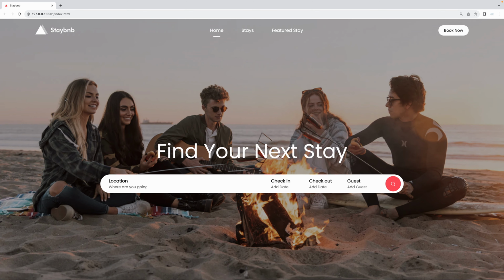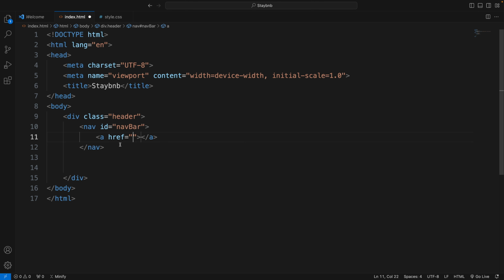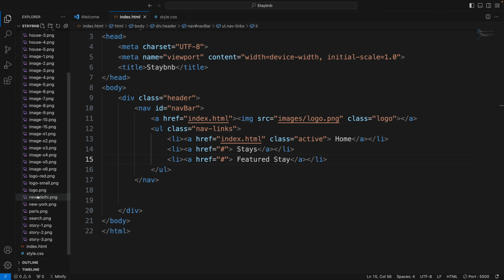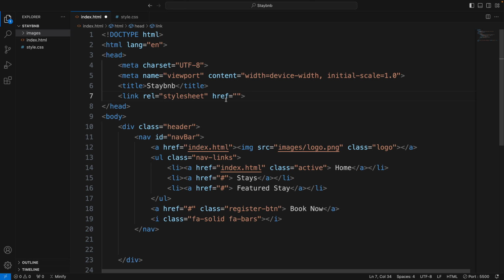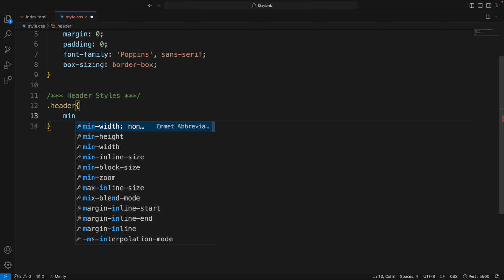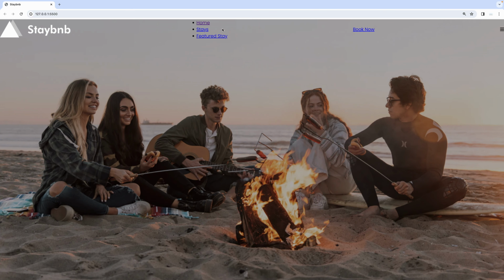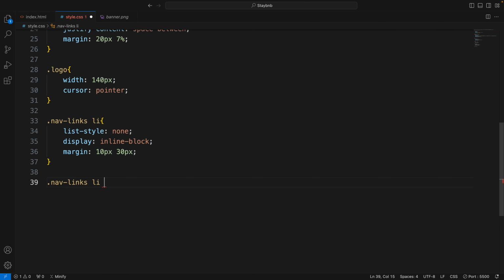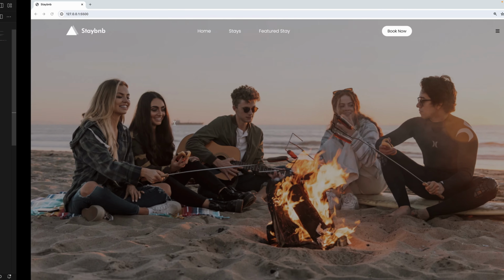AirBNB Design | Navigation Bar | Step 1